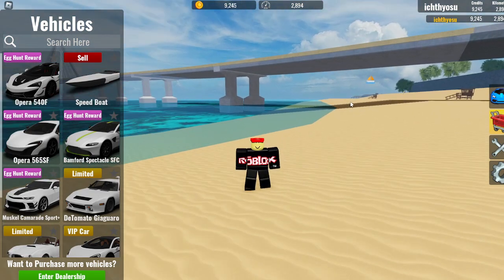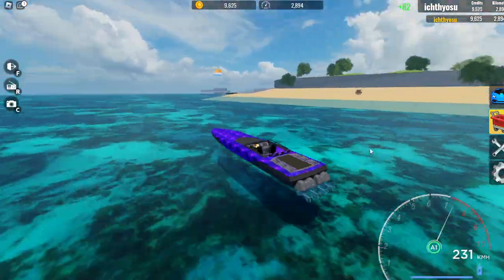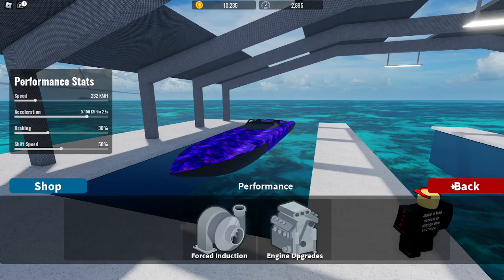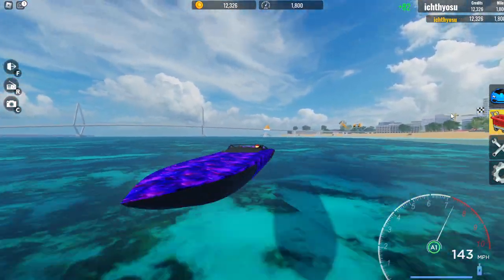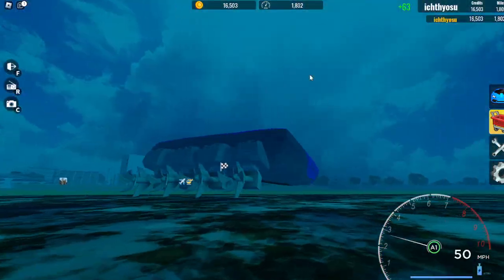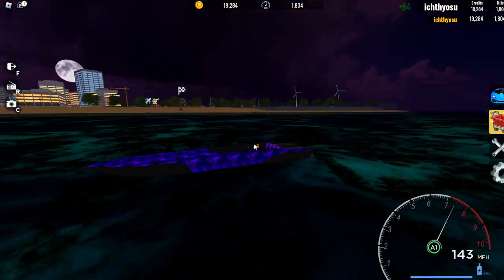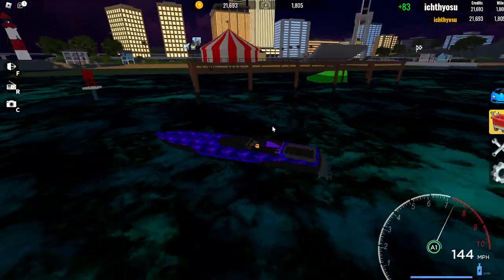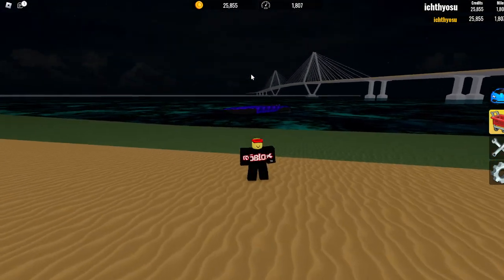Vehicle Legends Speed Boat Review! (Roblox).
A small review of this boat.